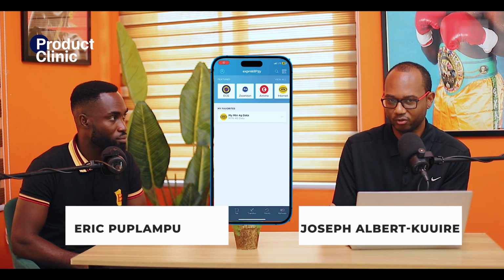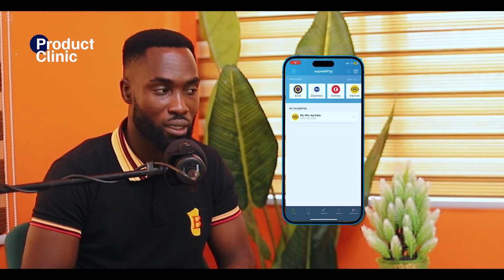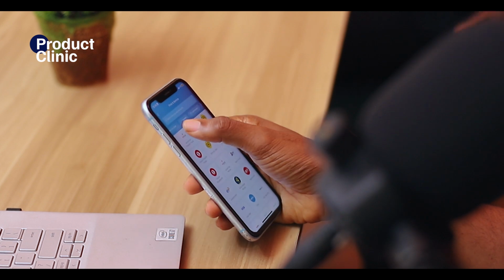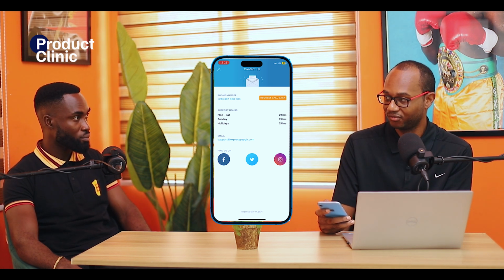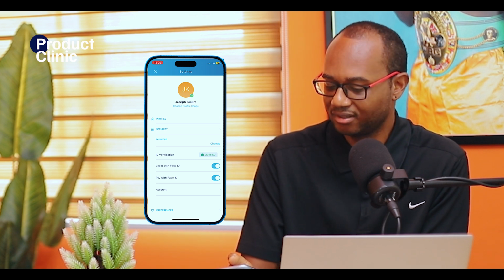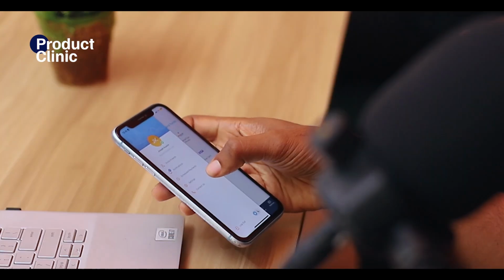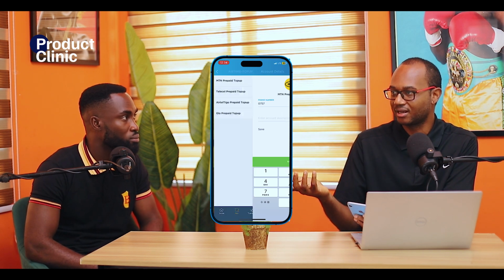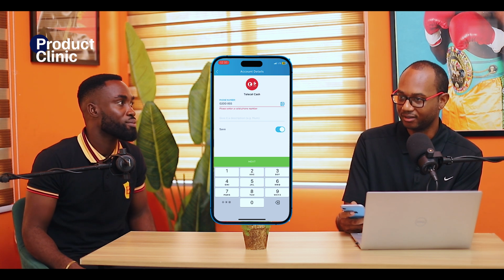Product Clinic - UX App Review I Express Pay App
This video shows a UX review of the Express Pay App where we analysed to understand all the touch points customers will have with the product, the user interface and user experience, usability and overall functionality and shared insights on areas for revamp.